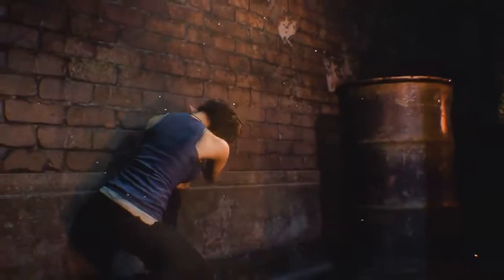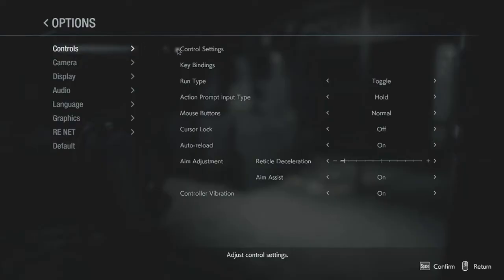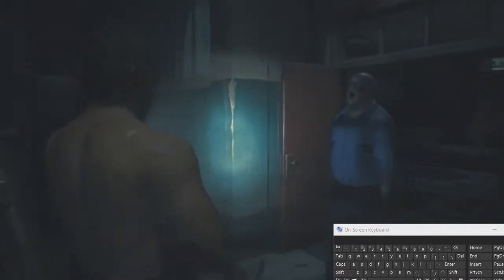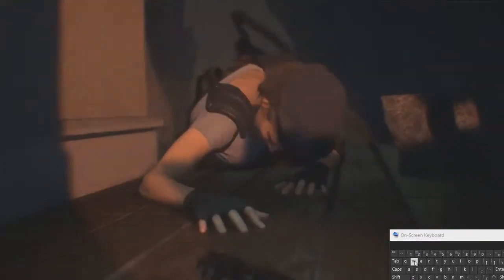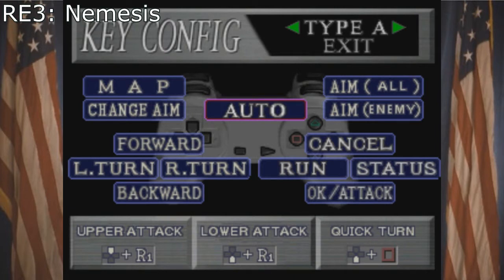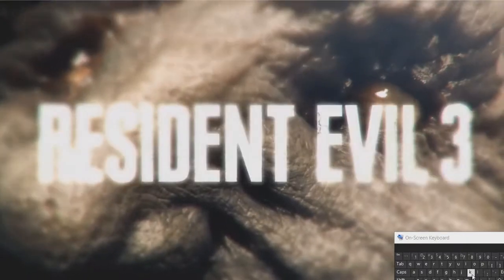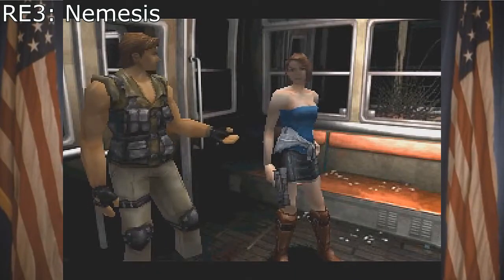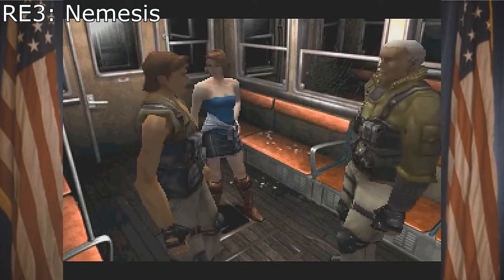RE3 Remake - Crippled Critic Review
Timestamp: Accessibility - (2:41-12:25) Story - (17:15-42:30)

Same zombie killing action, but a very different story. I take an in depth look at the problems with the narrative, Jill's new characterization, and grumpy old Nemesis. The accessibility is great though and Carlos is looking fine as HELL!

Videogame Footage:
RE3 Remake
RE2 Remake
Resident Evil 3: Nemesis
Silent Hill 3